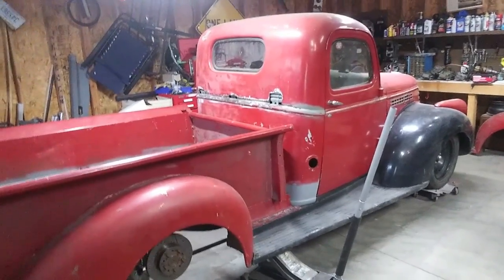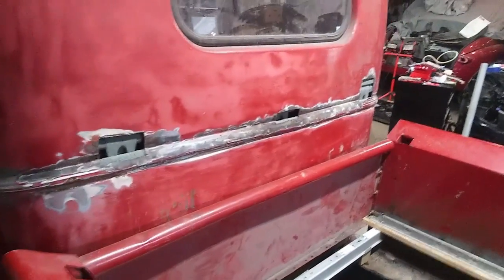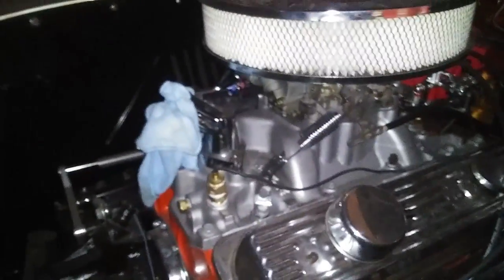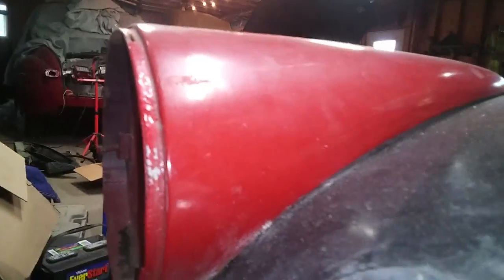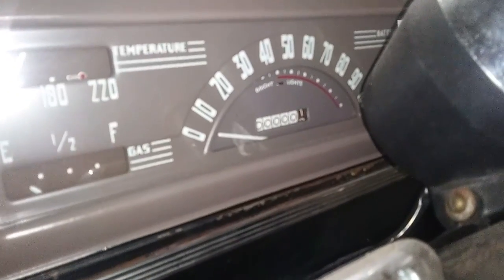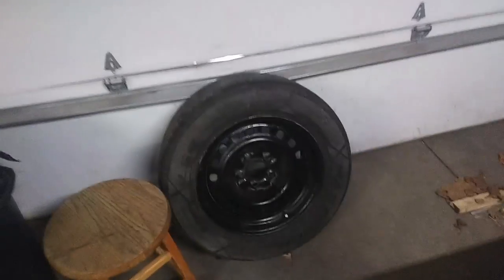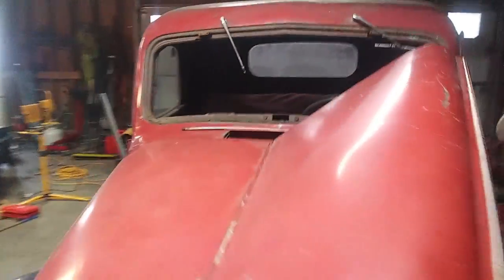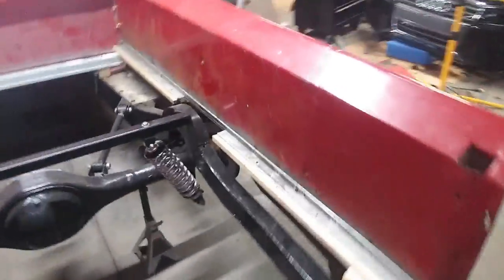1946 Chevy 1/2 Ton Pickup Build #1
First video in the 1946 Chevy Pickup build series. This a is recap showing what has been done and what still needs to be done. First real build video I have made and it was done with my phone. Quality will improve soon.